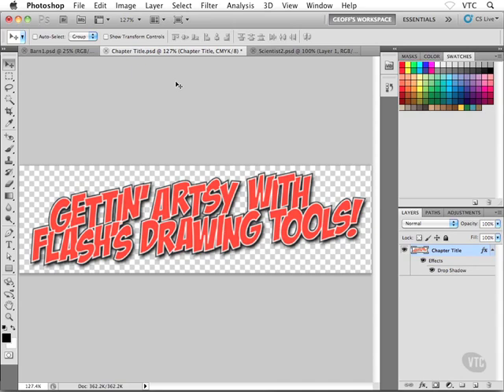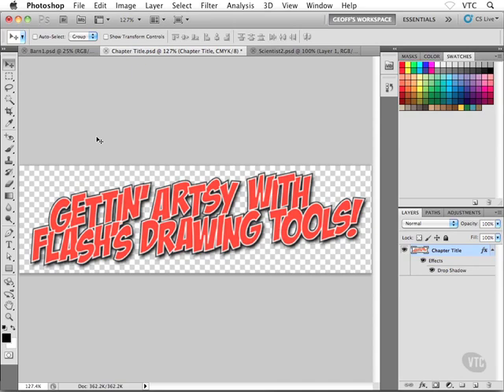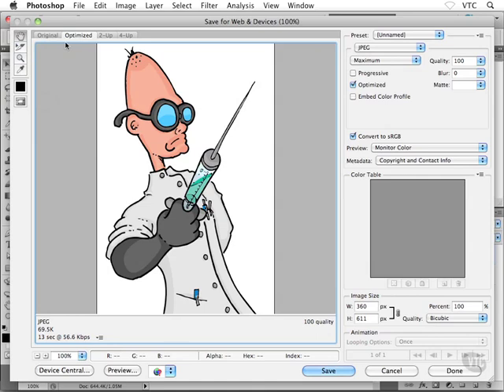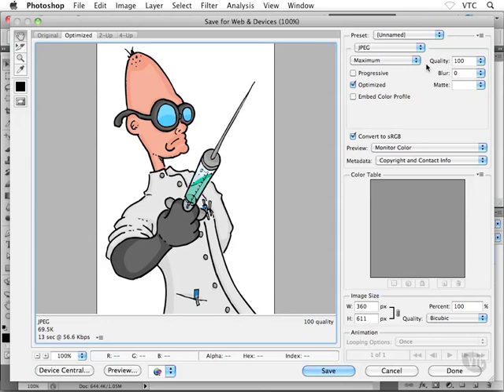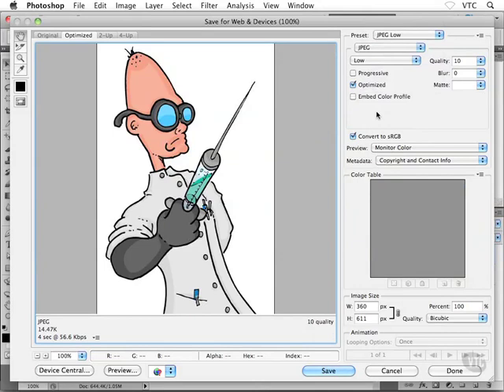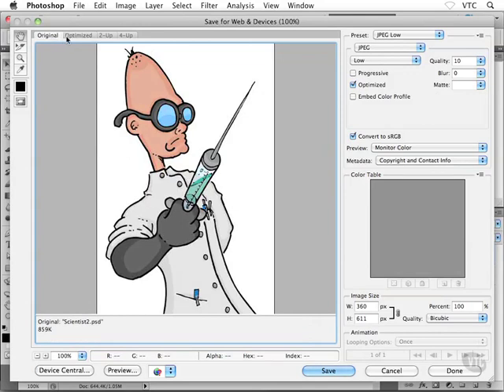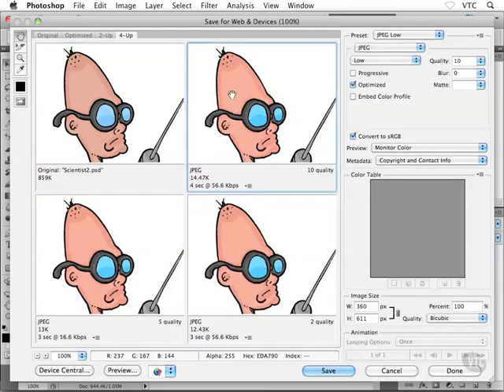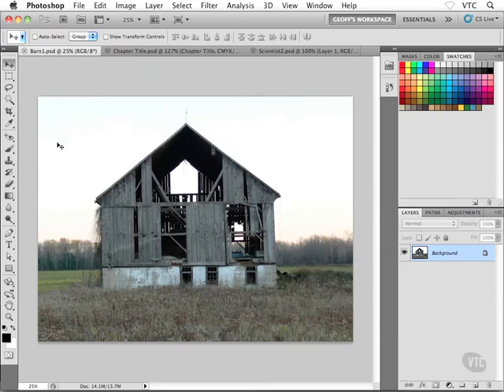0902 Using the Save For Web and Devices Dialog